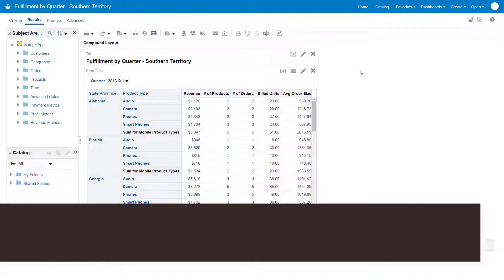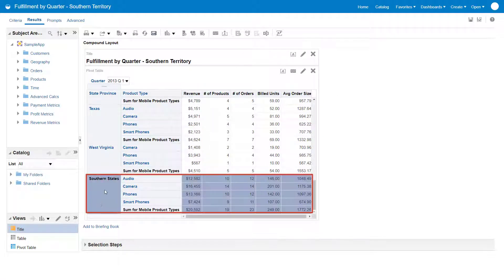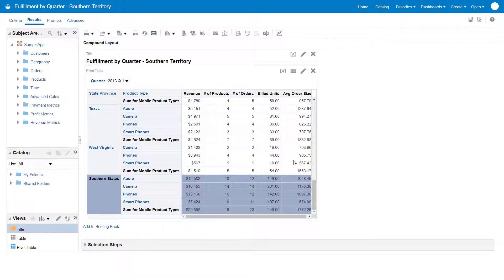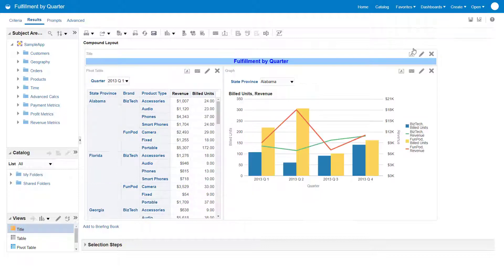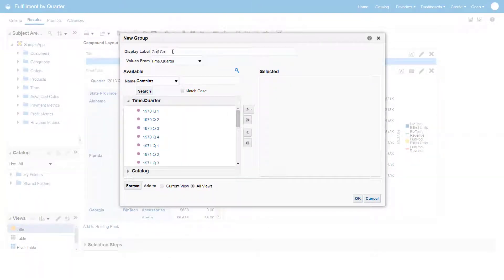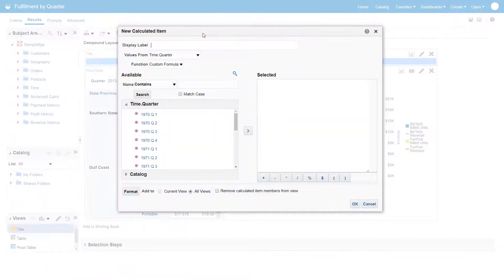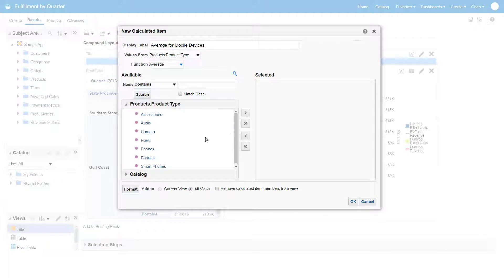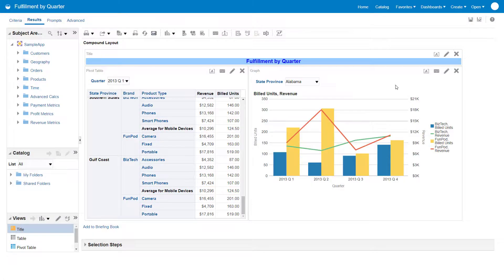Create Groups in Oracle Analytics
Add a group and a calculated item to an analysis.

1080p/720p HD.